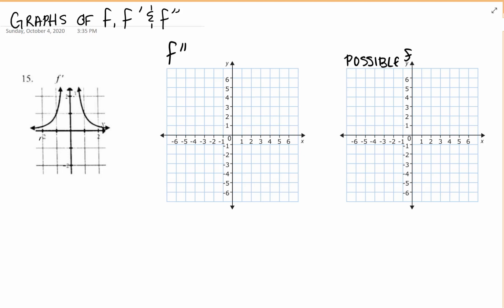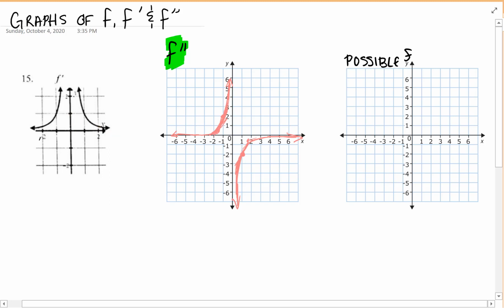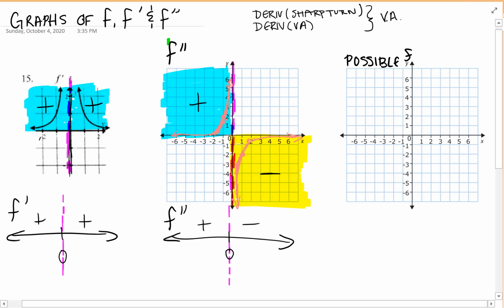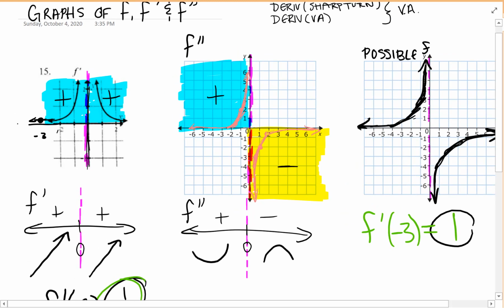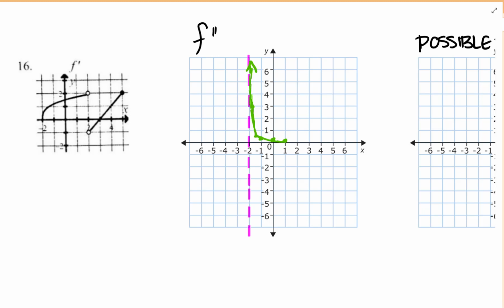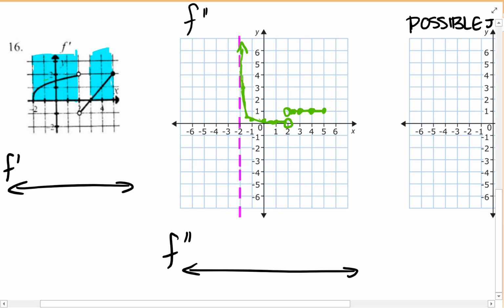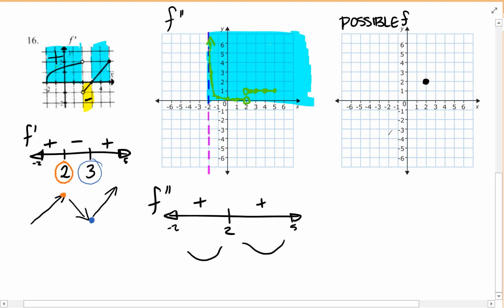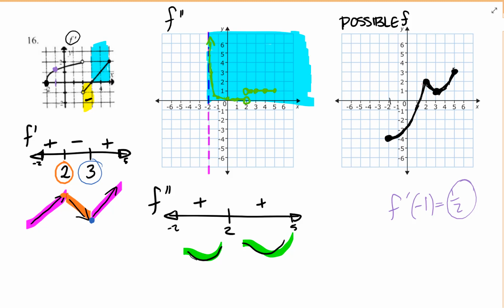More Graphs (f, f', & f'')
AP Calculus Wednesday (9/30) Practice, problems 15, 16, 19, & 20.